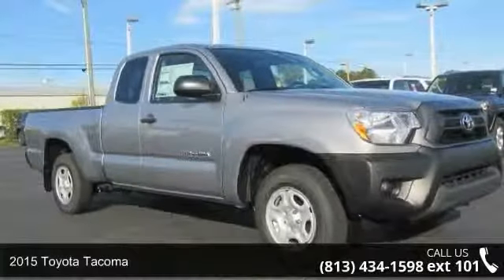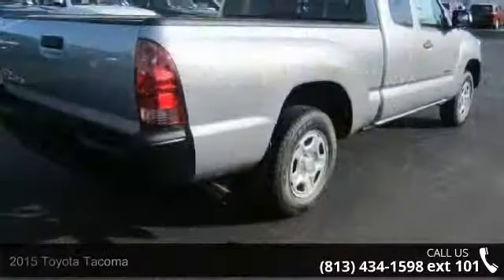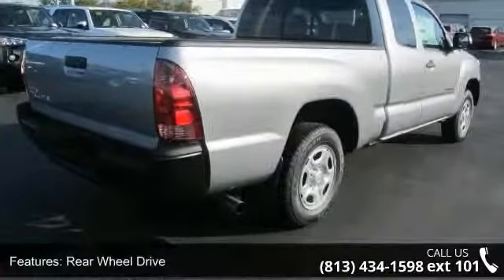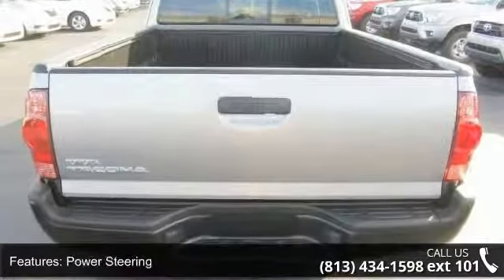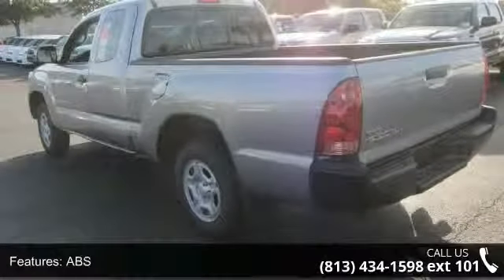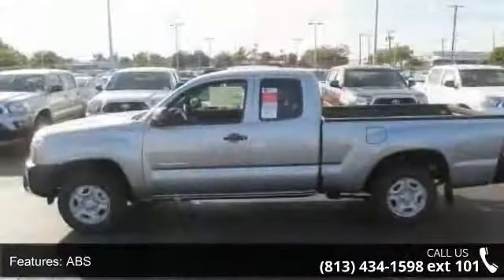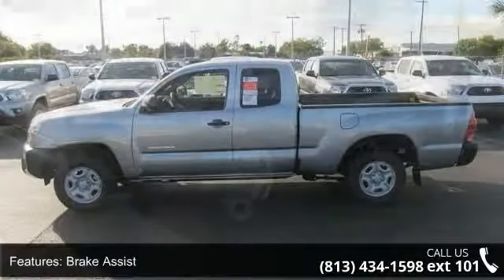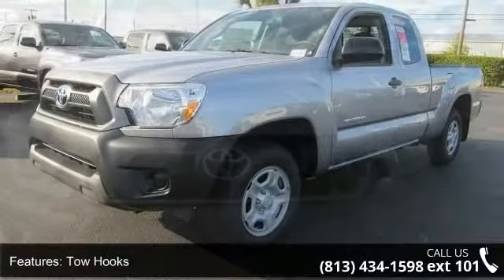2015 Toyota Tacoma - Stadium Toyota - Tampa, FL 33614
Our 2015 Toyota Tacoma Access Cab RWD presented here in Silver Sky Metallic may be mid-size, but it has the heart of a full-size truck! Motivated by a 2.7 Liter engine providing 159hp on demand and mated to a 4 Speed automatic transmission, it scores nearly 25mpg on the open road. The utility of this versatile truck paired with good fuel economy is an attractive combination that will keep that smile on your face.    Preceded by a reputation for quality and reliability, the Access Cab obviously means business with a bold grille and big headlights. Hauling will be worry-free with a composite bed liner and a bed utility rail system. Upgraded upholstery on front bucket seats, fold-up rear seats with under-seat storage and a six speaker sound system make this one awesome vehicle.